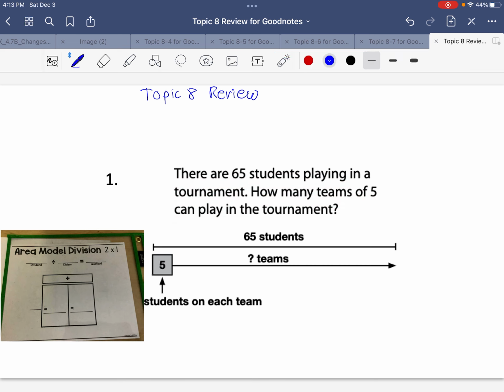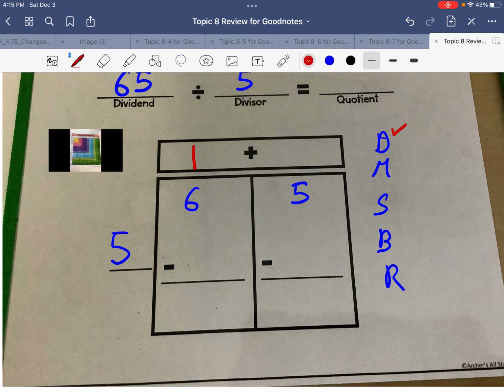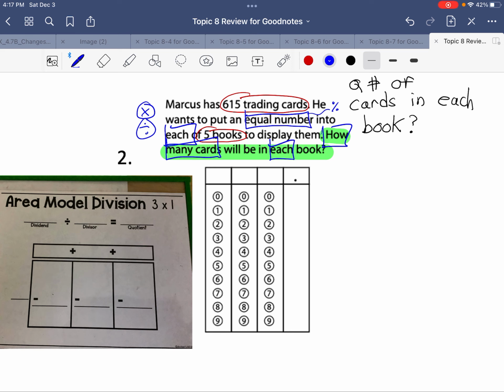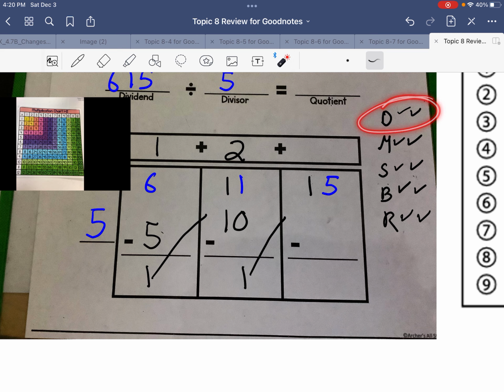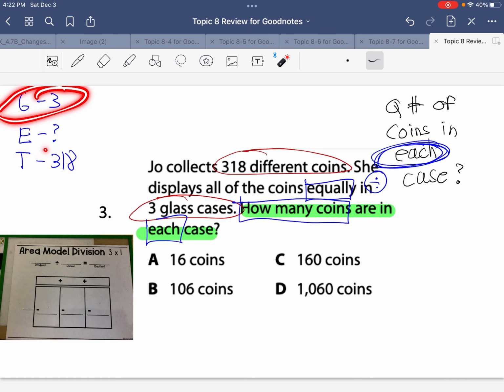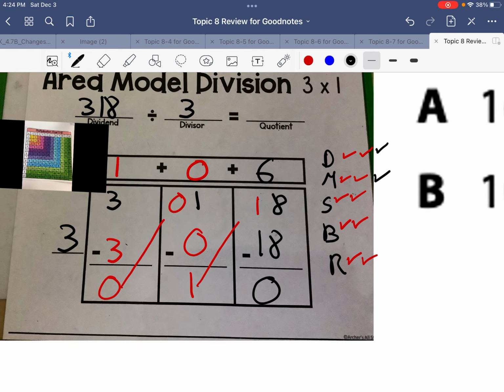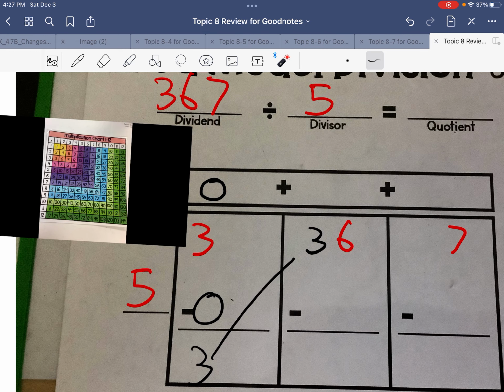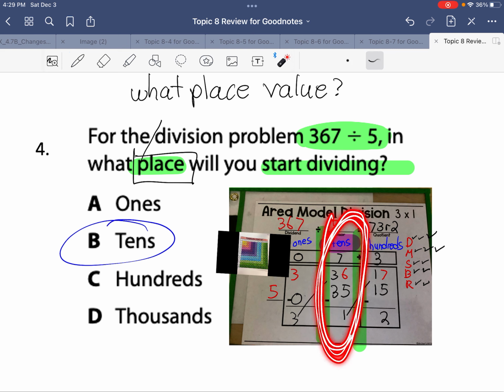Topic 8 Review Pt 1